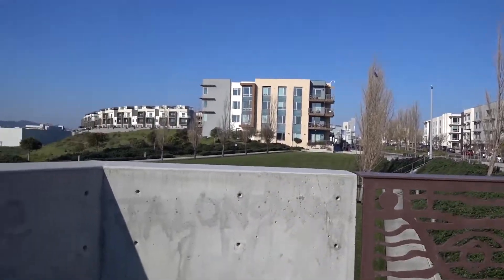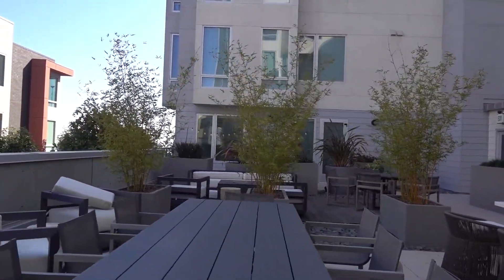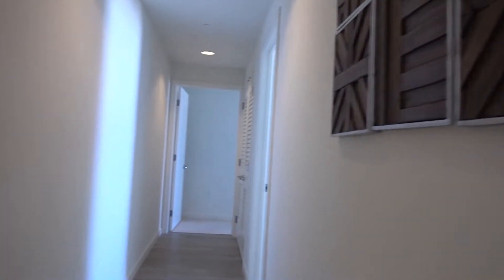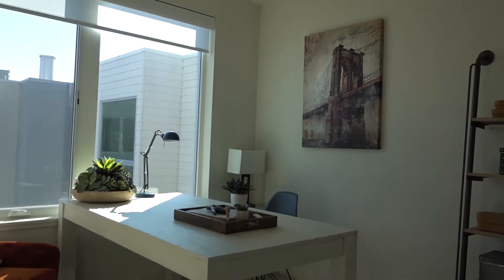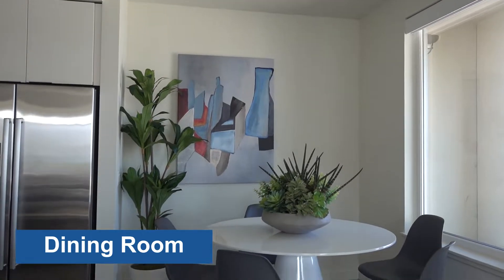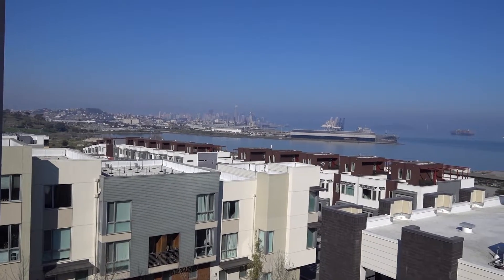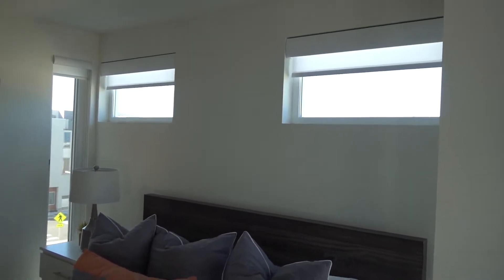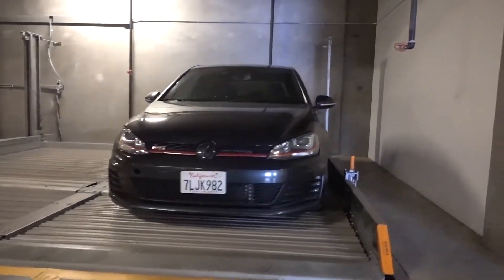1 Story Condo with a View of San Francisco | $1,025,000 | 1,256 Sq ft | 3 Bed | 2 Bath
We are going to take you on another beautiful tour of a 1 Story Condo with an awesome view of San Francisco, California.  The condo is pretty spacious and comes with centralized AC  in one of the most famous city in the world, San Francisco, California.  We are going to tour Lennar's Landings Model in their Shipyard community.  It is a 3 bedrooms and 2 bathrooms in 1,256 square feet home!  From an asking price of $1,025,000, you will get a really modern home with lots of modern touches like automatic blinds.  You will also get a pretty awesome master bedroom and breathtaking views.  Are you looking to invest in Real Estate, need interior design ideas, or are you planning on buying a new home?  Come join us and see what they have to offer San Francisco!

Location: San Francisco California
Model: Landings Model
HOA: $760

Chapters:
01:53 Intro
02:26 Common Area
03:18 1st Bathroom, 1st Bedroom, and 2nd Bedroom
06:24 Kitchen, Dining Room, Living Room, and Deck
08:56 Master Bedroom Suite with Deck: Primary Bedroom and Primary Restroom
10:21 Laundry, and Garage
11:15 Top 3 Highlights
12:06 Bonus Clip: Living Space

Camera :
Sony RX0 II